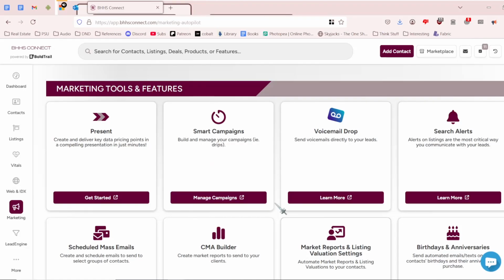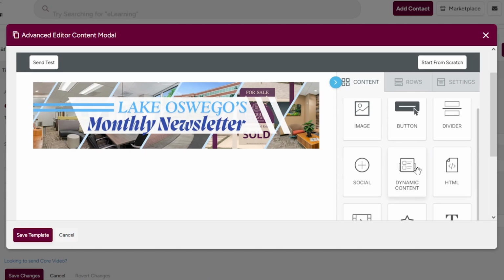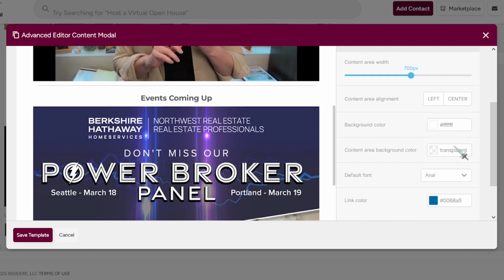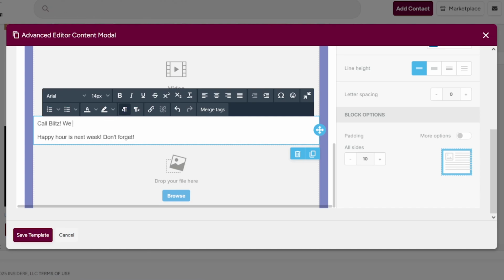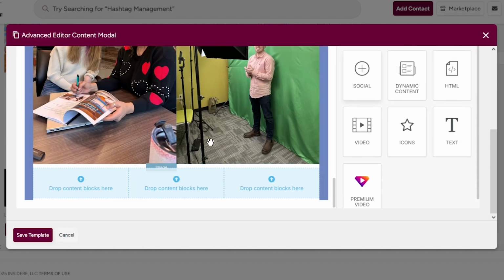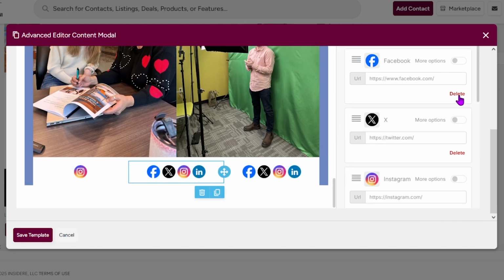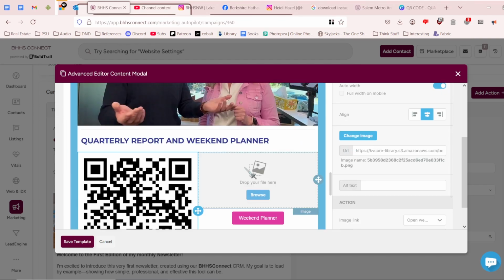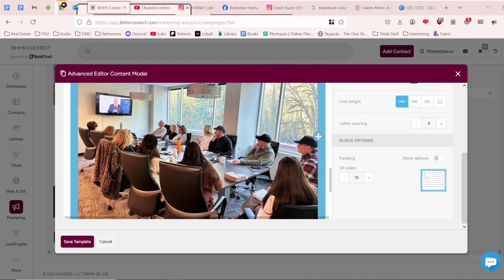BHHS Connect Newsletter Tutorial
2025 BHHS Connect Tutorial

00:00 - Introduction
00:48 - Changing the Formatting of the Email
01:30 - Adding Text
02:01 - Adding a Video from Youtube
02:49 - Uploading Images
03:40 - How to Save your Work
04:36 - How to Change the Color of your Email
06:25 - How to Keep the same Formatting between Text Boxes
07:16 - Don't EVER hit Cancel
09:10 - Adding Columns
10:45 - Adding Social Media Links
12:25 - Moving Content Around
13:48 - Adjusting the Size of Content